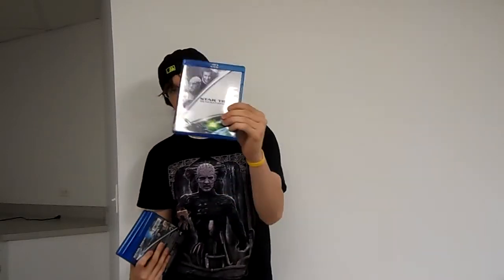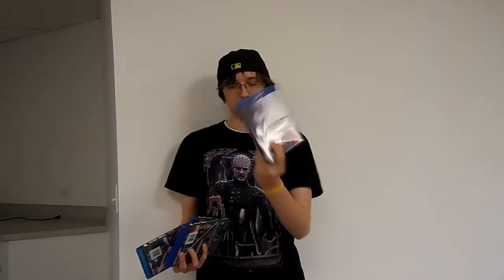Small Bluray Update 5/20/13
Hey everyone!
Heres my small Bluray Update for May 20th 2013!!
Hope everyone had a safe weekend!
Stay Awesome!!!
Jeremy
Twitter.com/Nesruler22